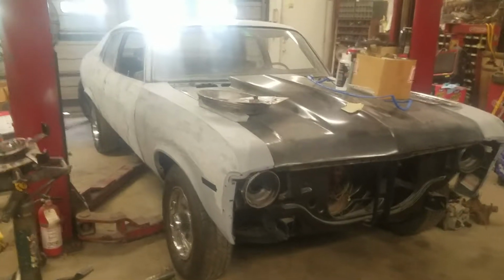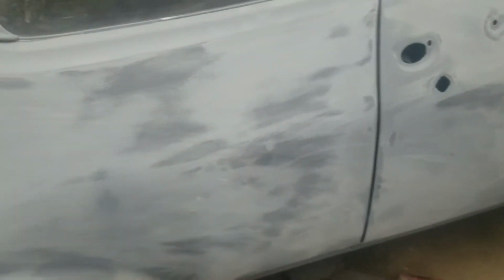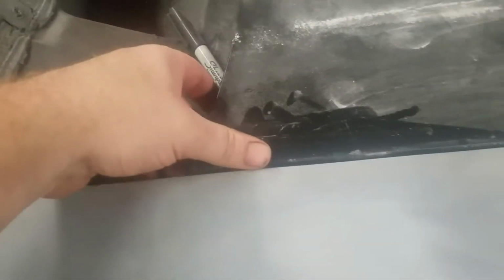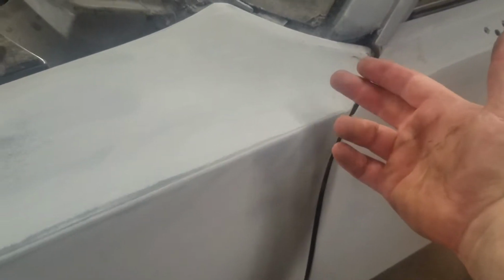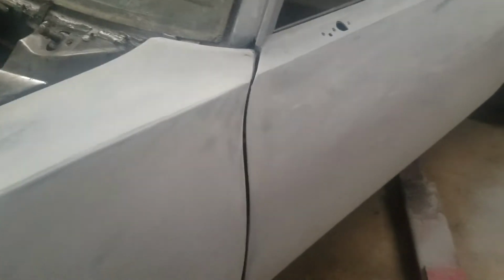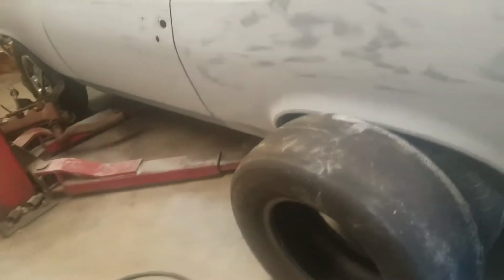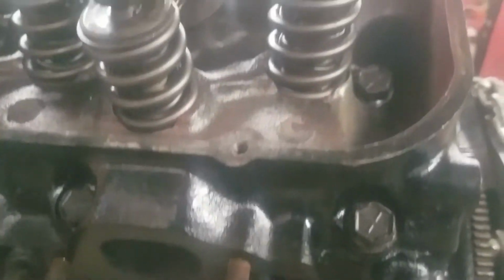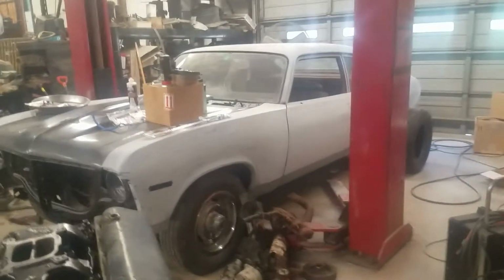1973 nova project update #4